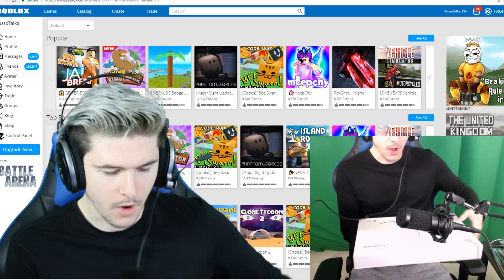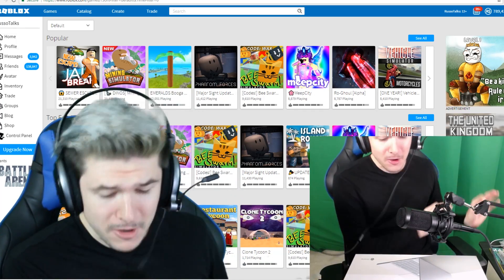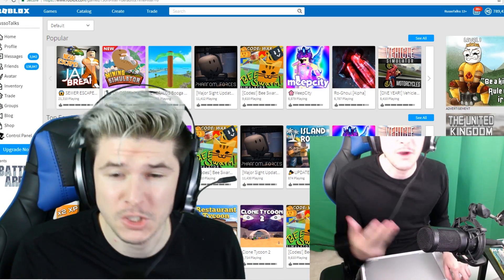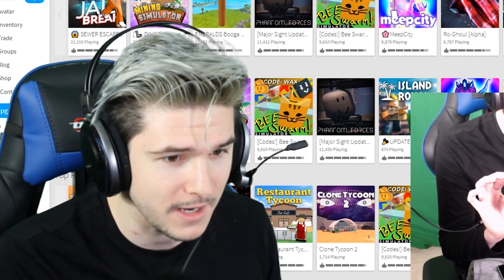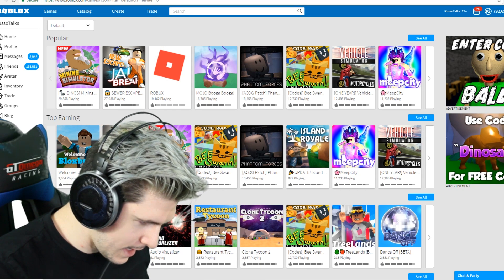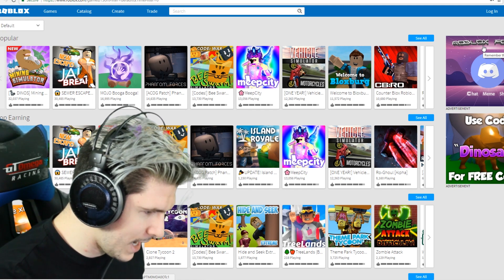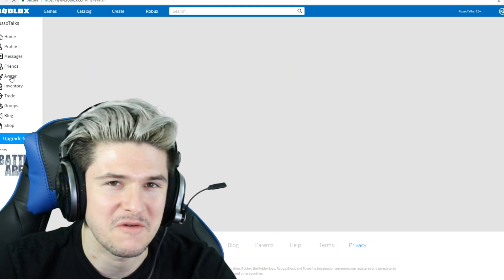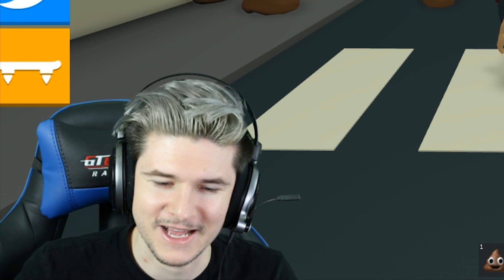ROBLOX AND GOOGLE SENT ME A SECRET PACKAGE *EXCLUSIVE*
Special thanks to Roblox and Google for hooking me up with this brand new Chromebook Pixelbook! Go get yourself one today and receive an exclusive code for these EPIC WINGS!

if this video gets 1000 likes ill eat the laptop

OTHER CHANNELS! -